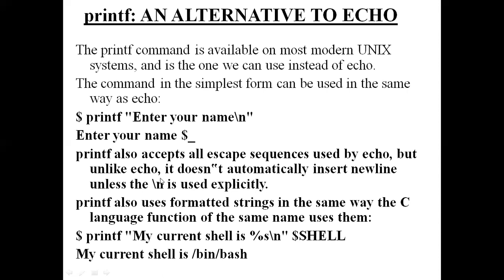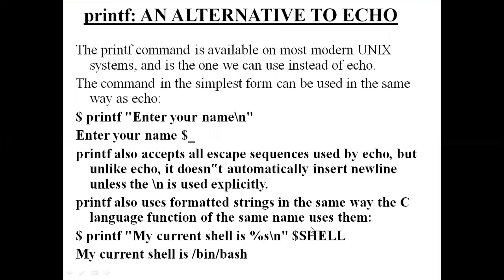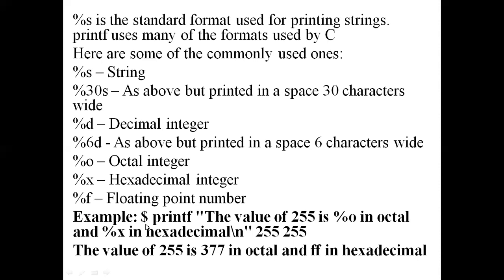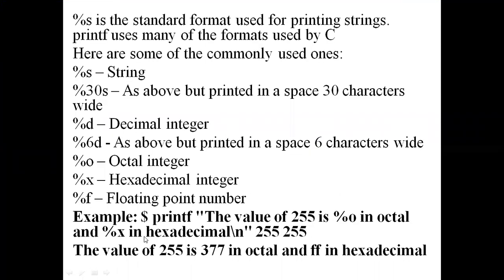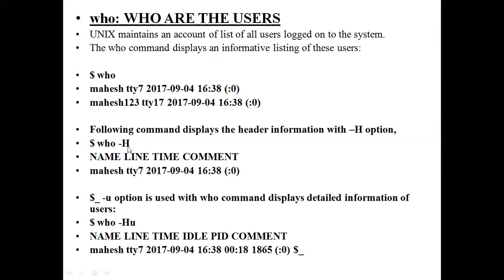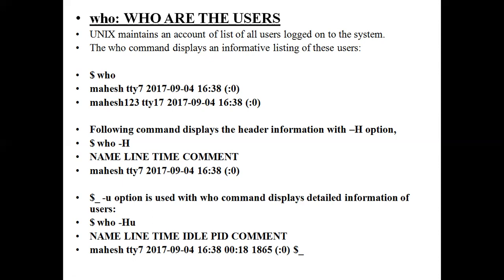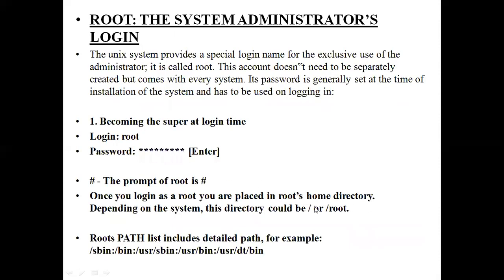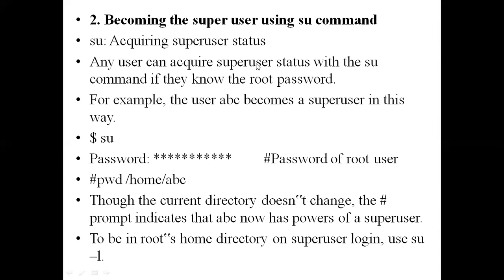Unix Programming Class 9